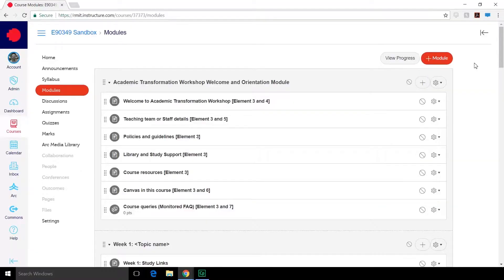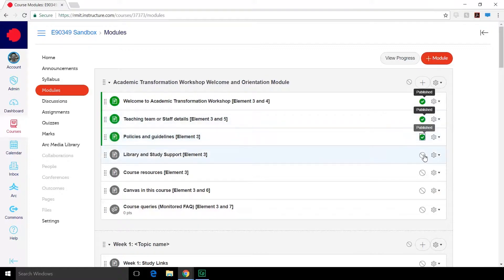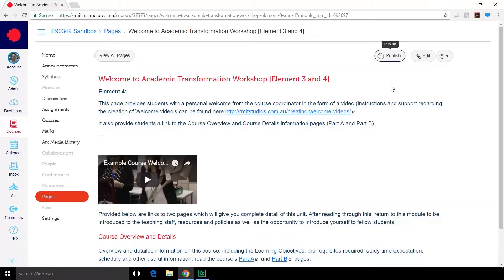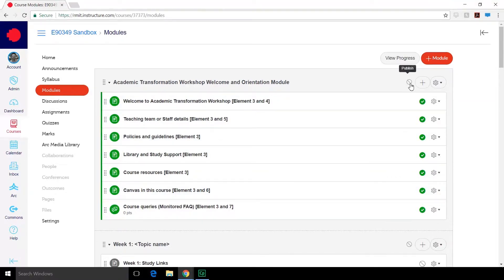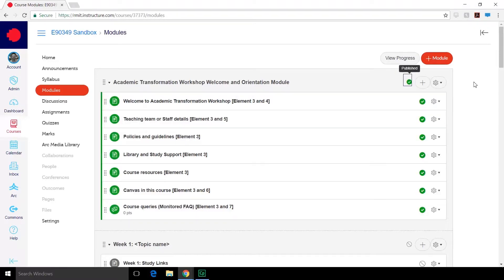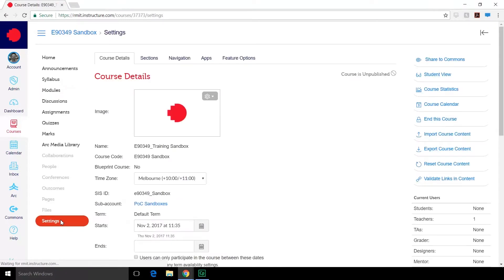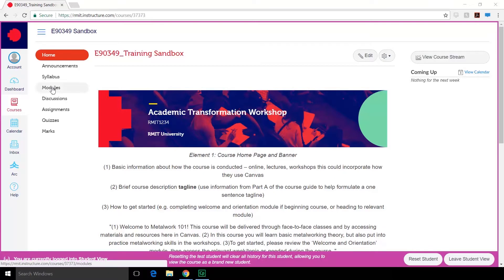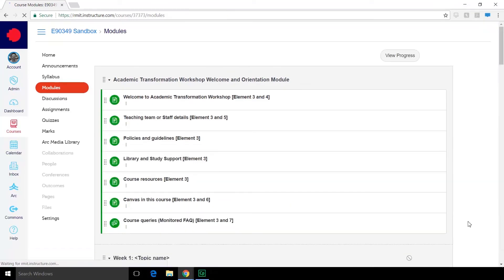10 How to publish unpublish pages and modules Marcus